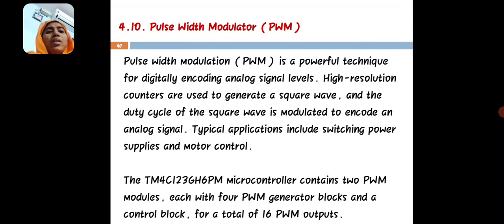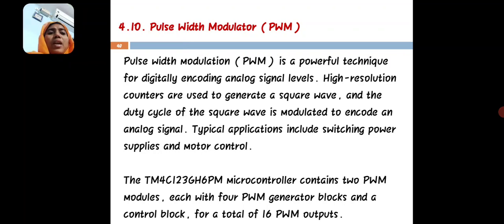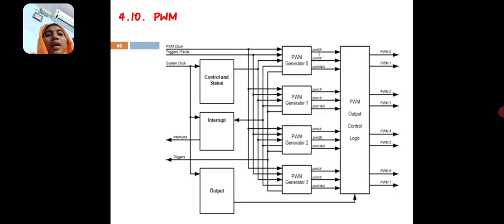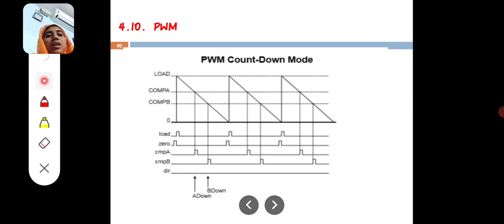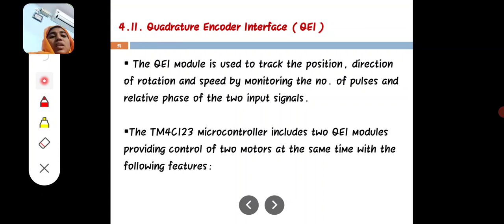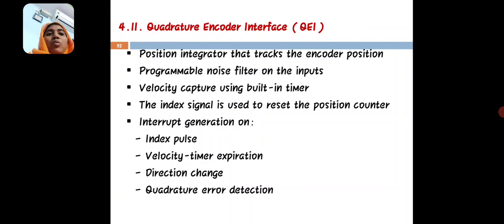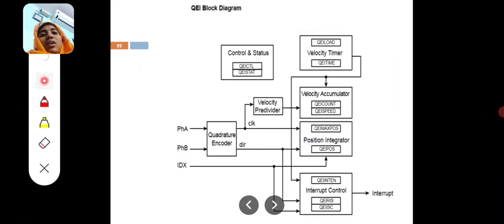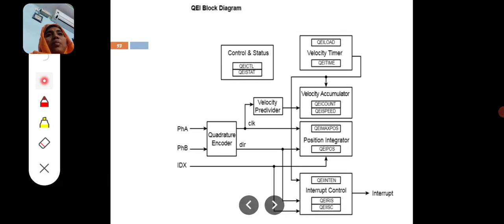Motion control peripherals- PWM and QEI